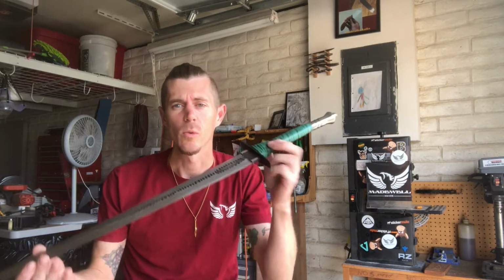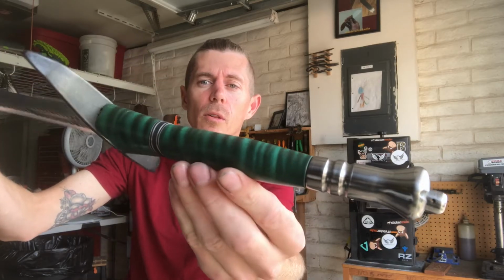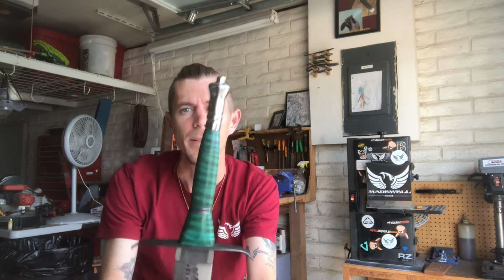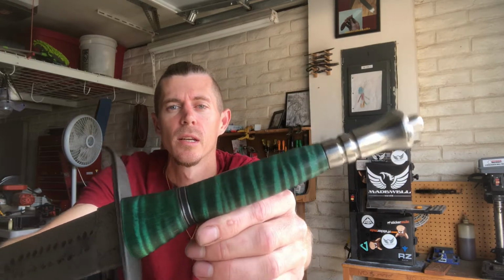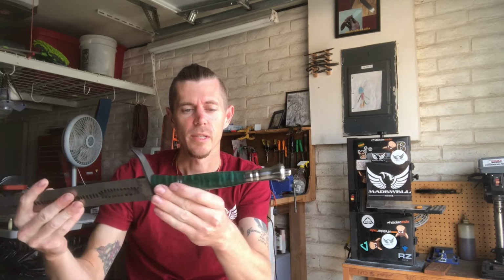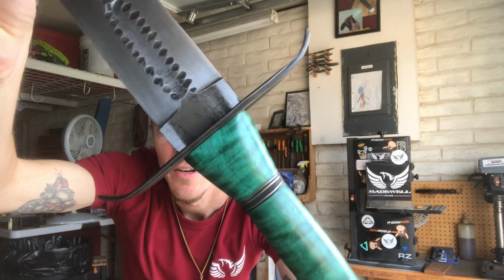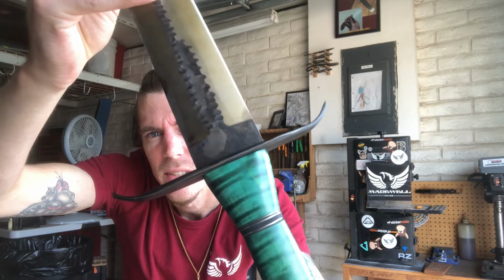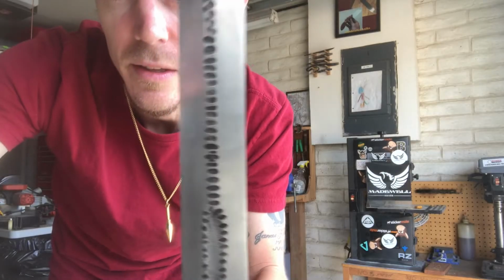Making A Sword Part 9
It has been a long journey and we are so close to completion.